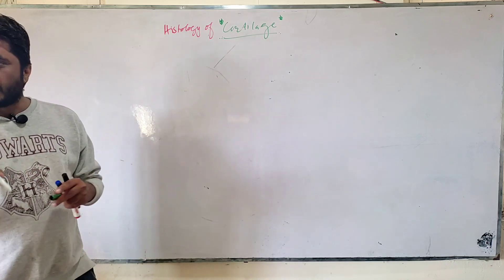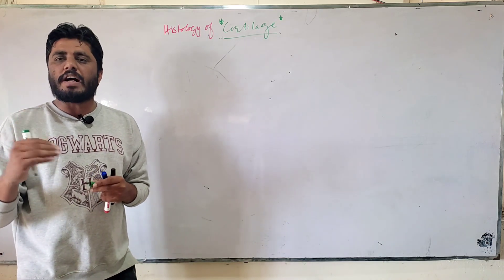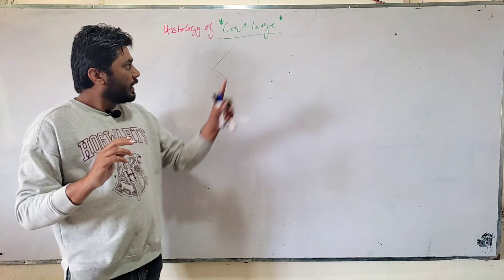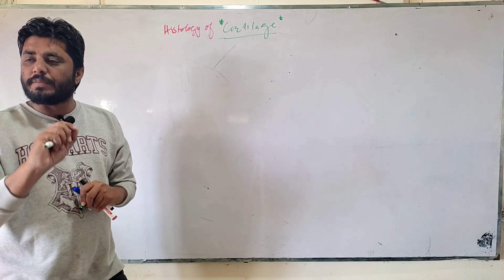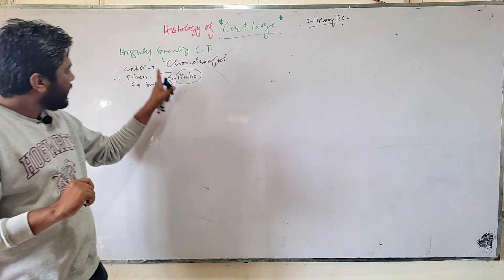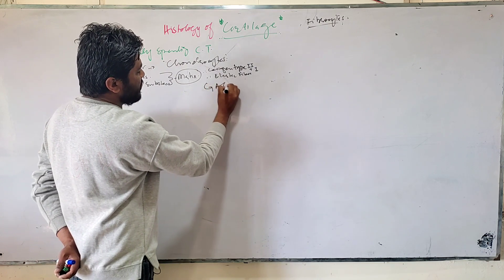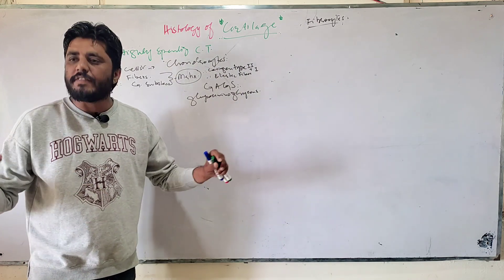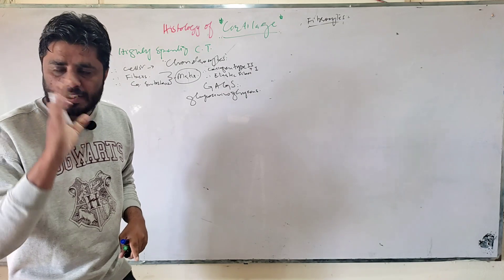Histology of Cartilage | Part 1